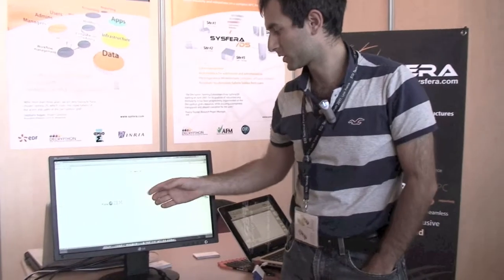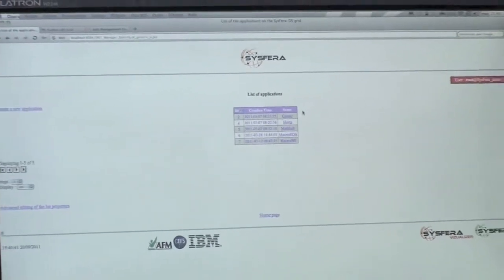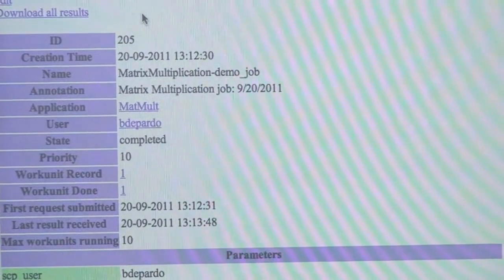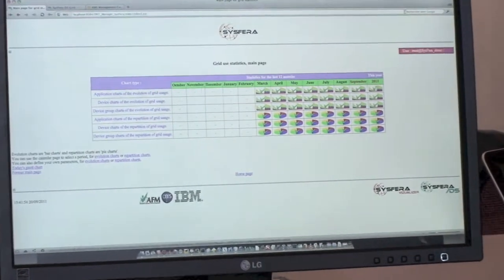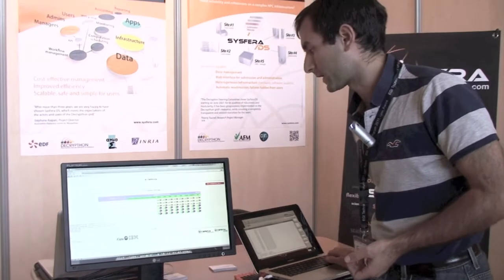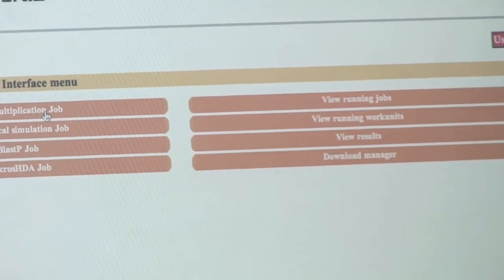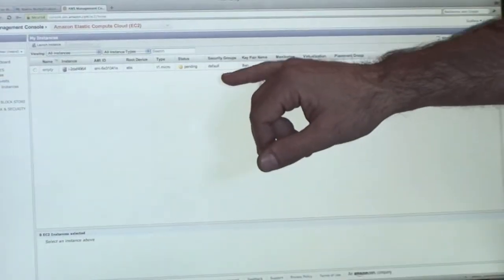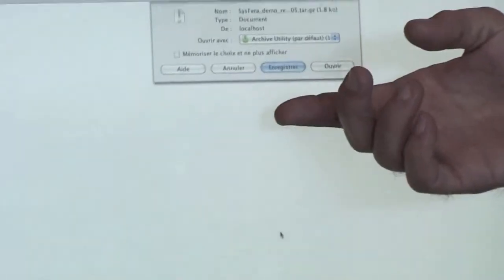EGITF11 - Benjamin Depardon SysFera CTO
SysFera-DS software
Benjamin Depardon
SysFera CTO